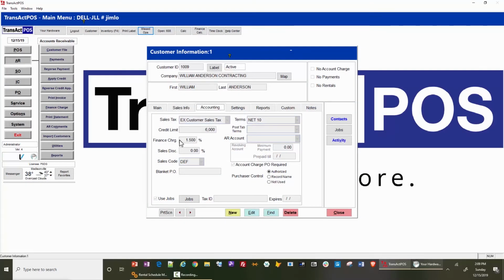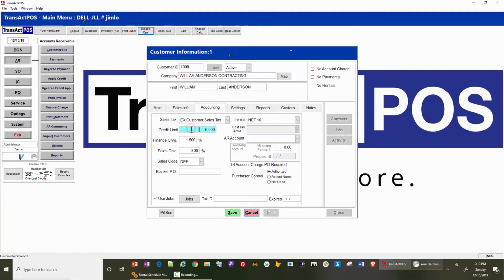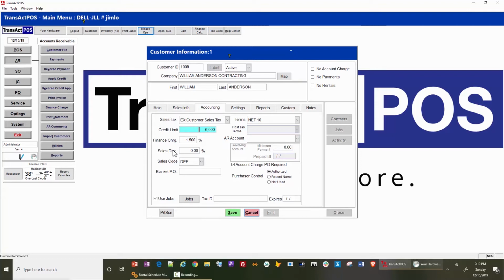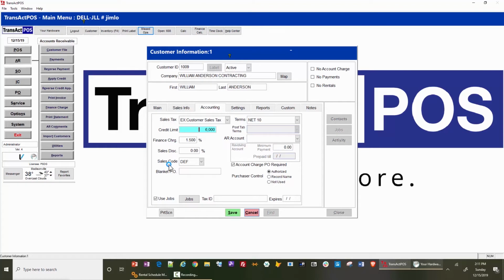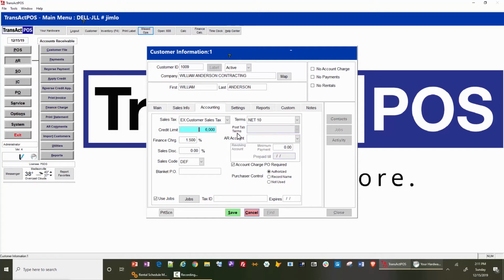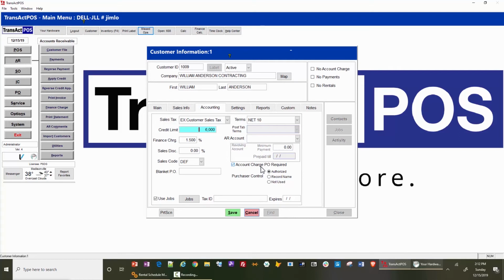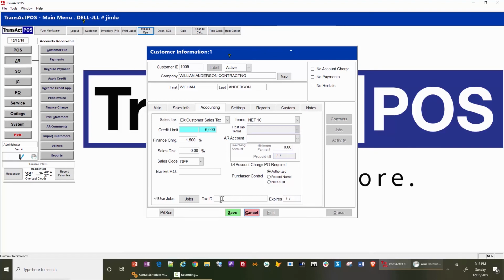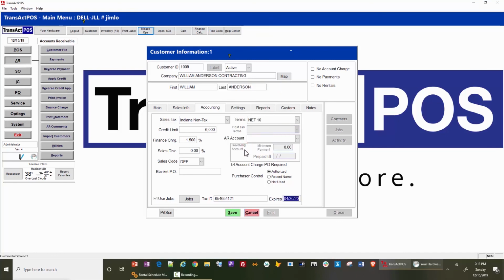02-010-003 AR: Customer File - Accounting Tab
The Accounting Tab includes the following elements: the customer's sales tax rate, terms, credit limit, finance charge, general sales discount of the current retail price, sales code, blanket purchase order options, Tab Invoice options, purchase order requirement, and customer tax ID with an expiration date. Additional configuration options are available.